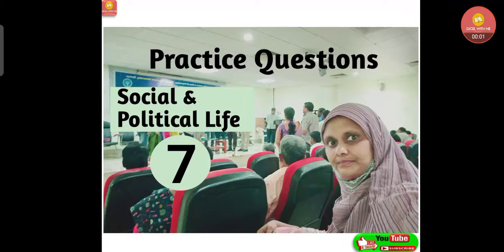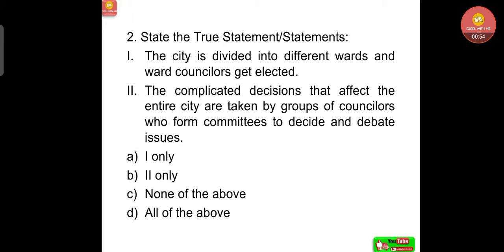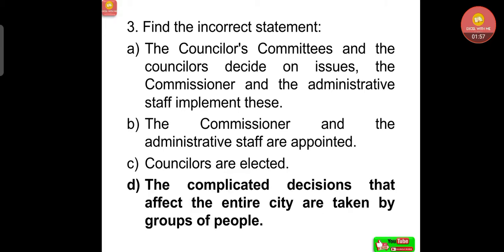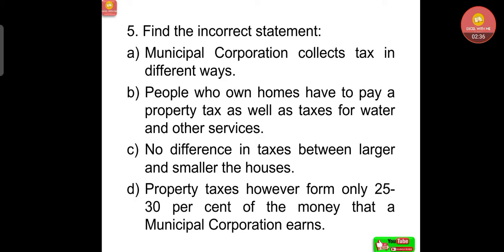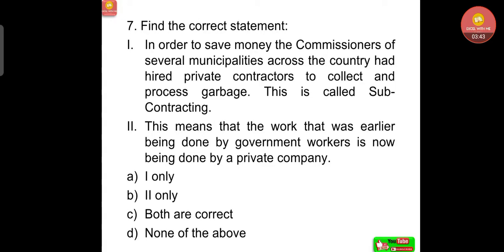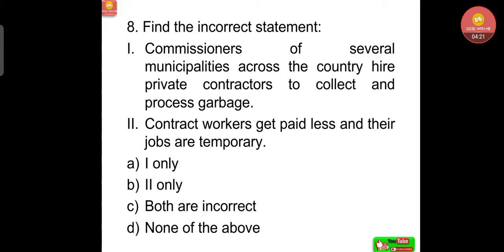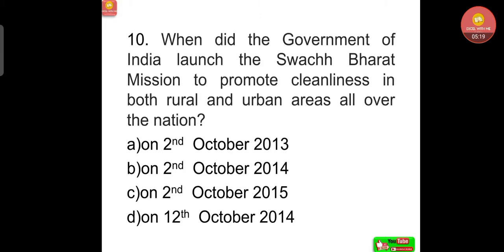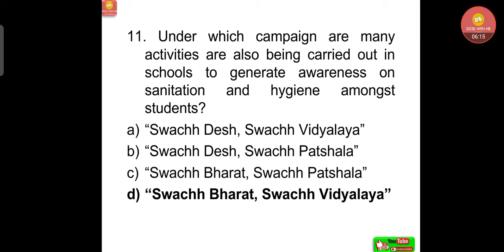Social & Political Life Class-6 NCERT || Practice Questions || Central Teacher Eligibility Test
In this video Central Teacher Eligibility Test Paper -2 Social Science Class-6 NCERT Social and Political Life Practice Questions discussed.